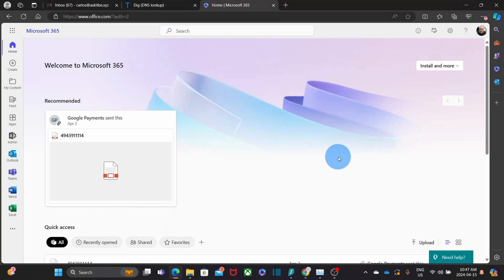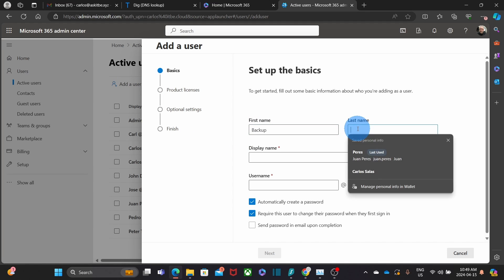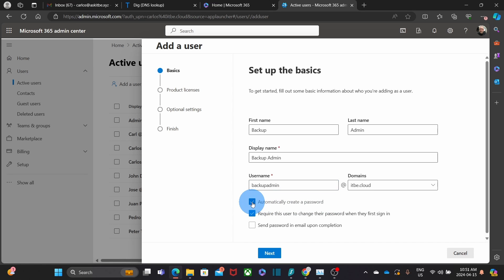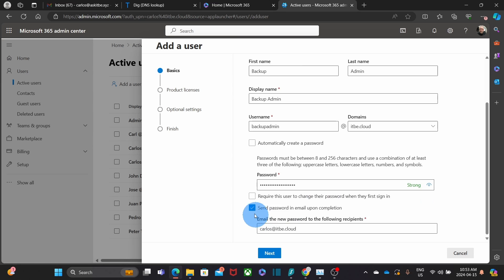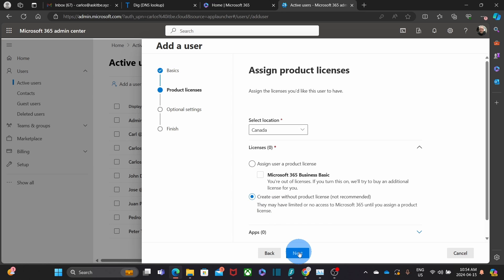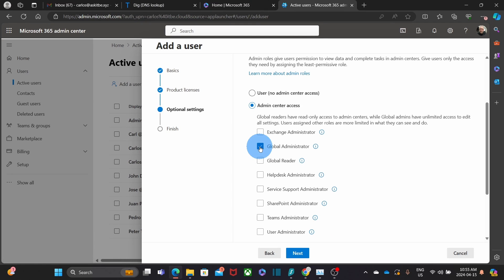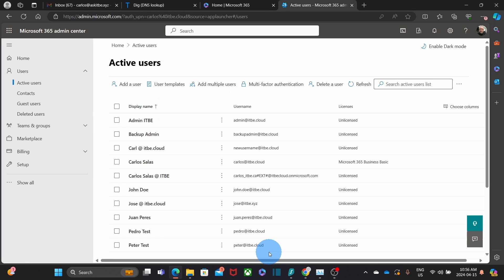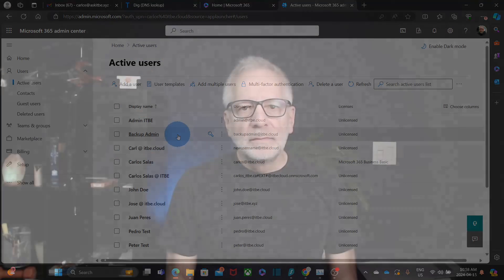Create a Microsoft 365 Admin User Backup and avoid losing access to the Admin Center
Learn why you should create a Microsoft 365 Admin User Backup and avoid losing access to your admin center.

You will see the steps to create a Microsoft 365 Backup Admin User and the best practices to protect your Microsoft 365 environment.

 *** PLANNING TO DEPLOY AND MIGRATE TO MICROSOFT 365? ***

### Are you interested in elevating your skills and becoming a Microsoft 365 Administrator? ###
Join the Waiting List for my Course: Become a Confident MS365 Admin: Master Skills & Boost Productivity
Be the First to Know: Get exclusive early access information about the course launch.
Special Offers: Waitlist members will receive an irresistible offer not available anywhere else.